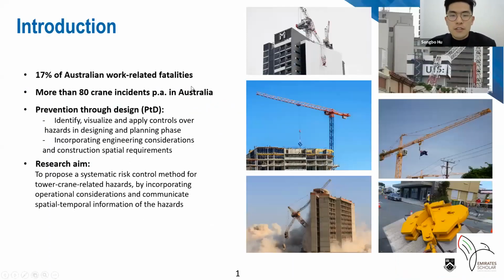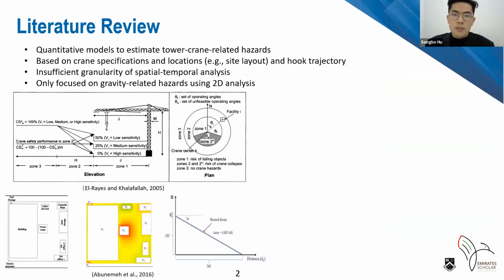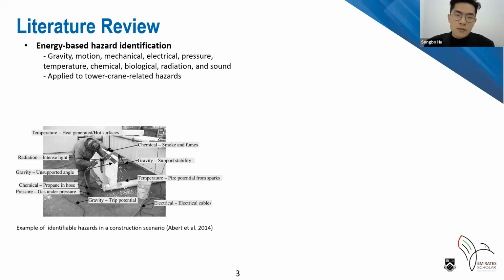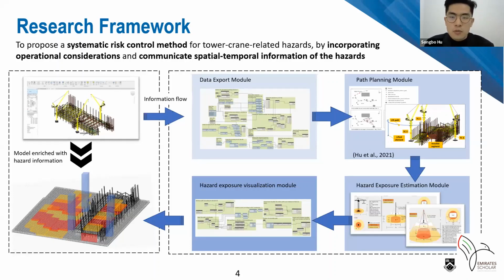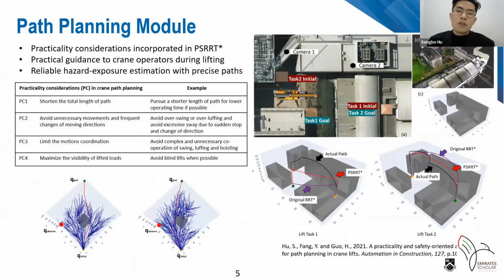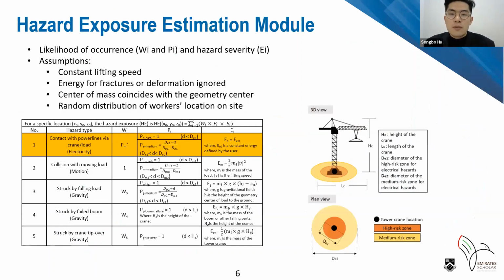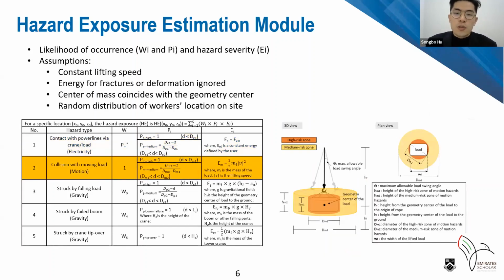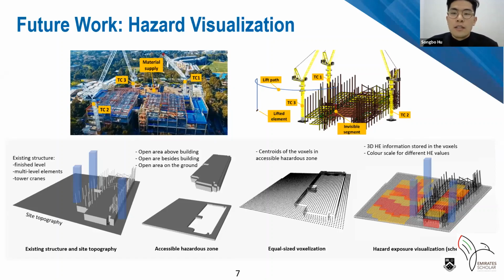38th International Symposium for Automation and Robotics in Construction ISARC 2021, Dubai, UAE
Estimating Hazard Exposure in Tower Crane Lift Operations Using BIM and Path Planning Algorithm.

Track C

By Songbo Hu, Yihai Fang and Robert Moehler